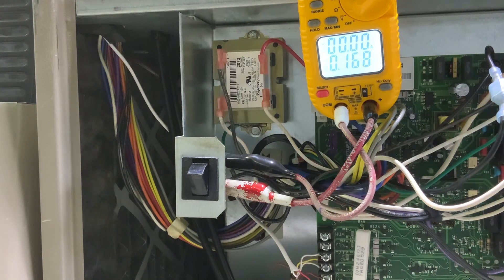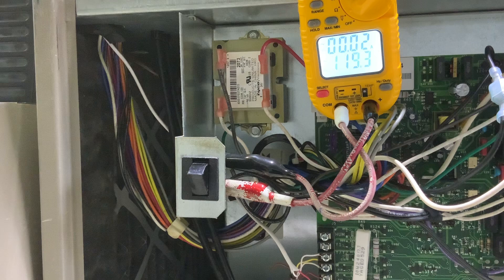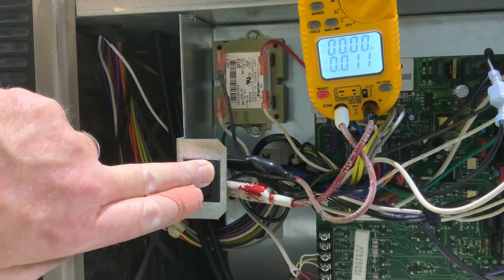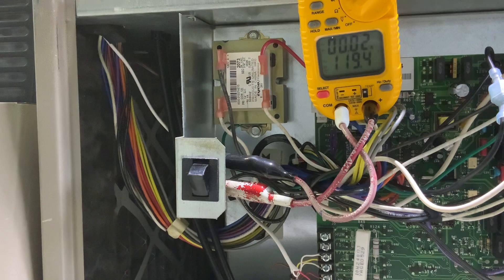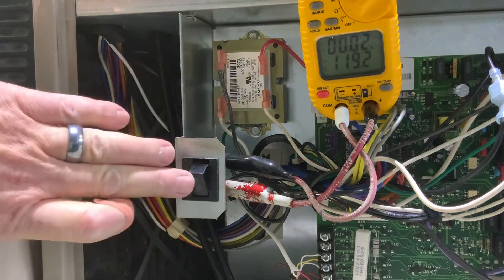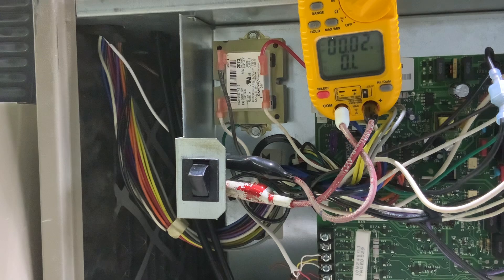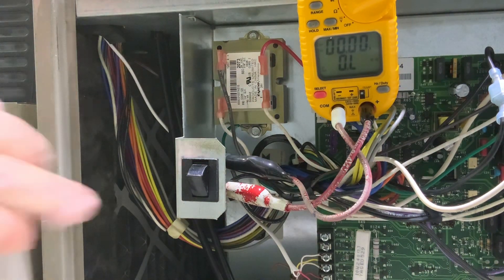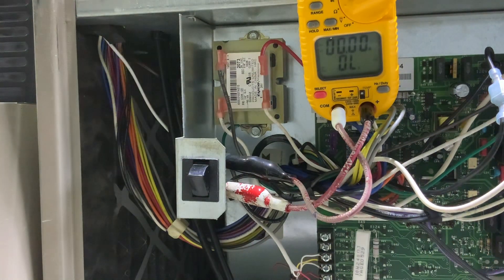Door Switch Operation on a Gas Furnace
This video shows how a door switch operates on a gas furnace and how to check it with your meter